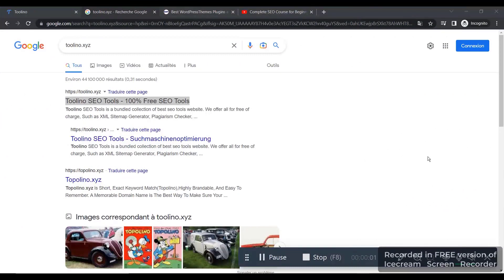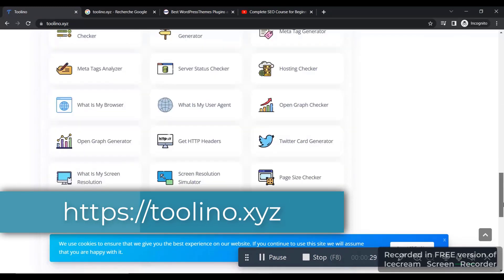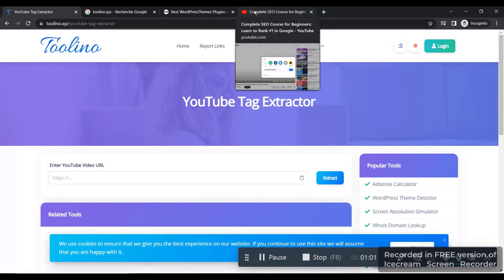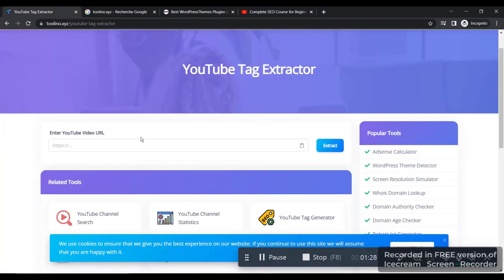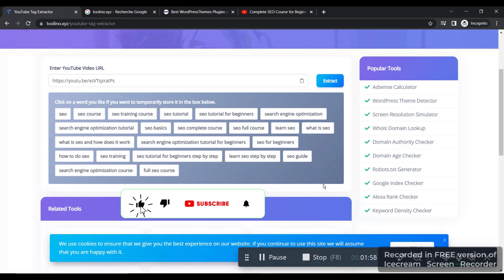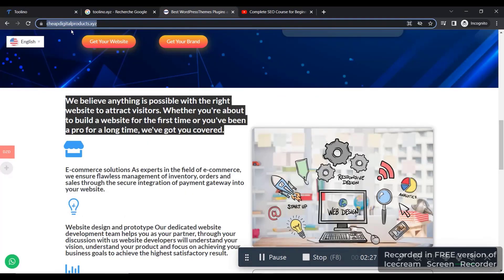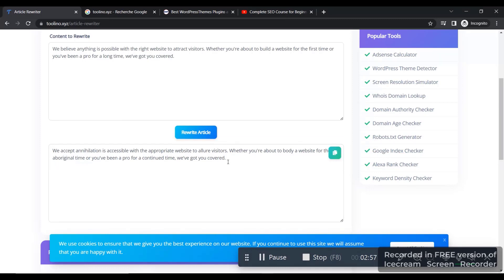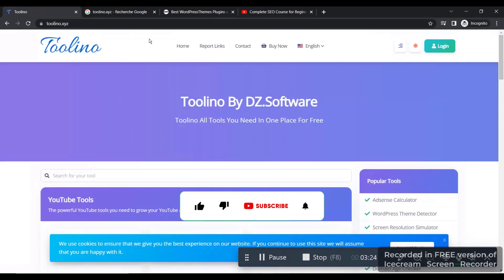One of the Best Amazing Free Tools You Need ( Toolino ) in 2023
One of the best tools that you will need whether you are a youtuber content creator , or article writer ,
Or even that you want to improve your website's visibility on search engines Through this video, I will share with you one of the best sites that you may not have heard of before. It will offer you many features and tools that will help you in your work for free.

How You Can Get Your First 10K Visitors To Your Website (in 10 Minutes) in 2023